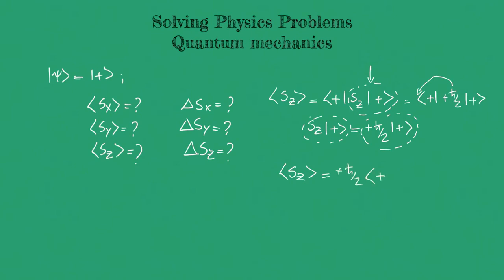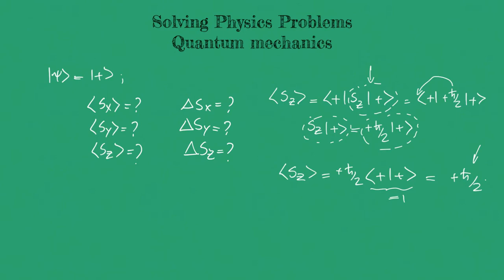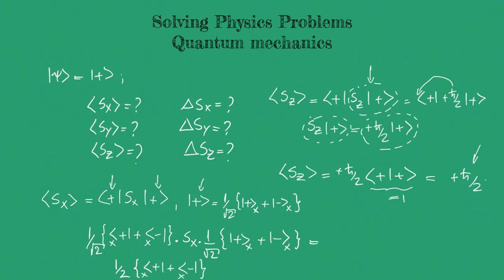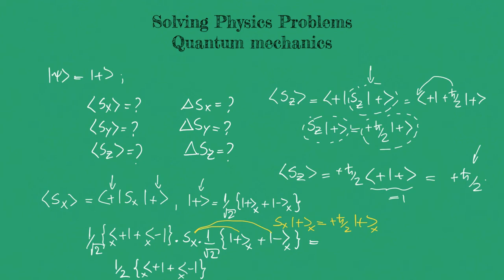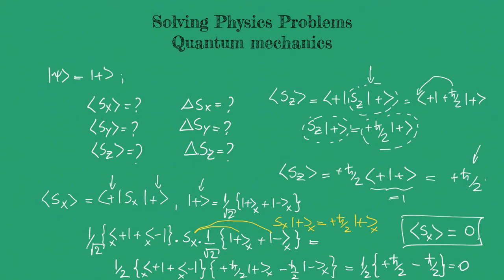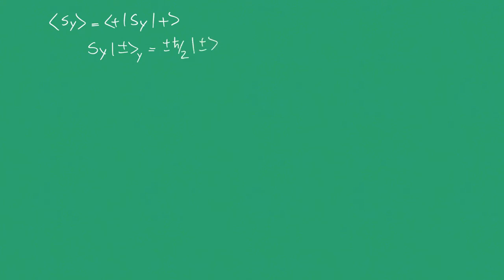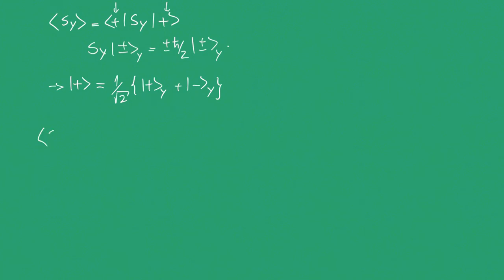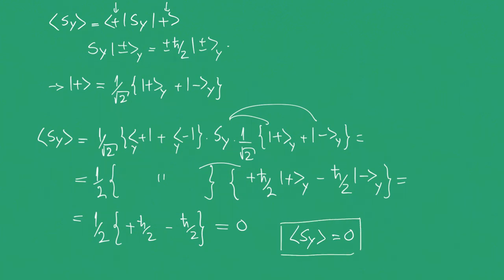Bra-ket notation - Expectation values & Uncertainties (Part 1)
In this video, you'll see how to compute expectation values and uncertainties associated to measurements of a given operator on quantum states. This simple example will give you an idea of how it works.